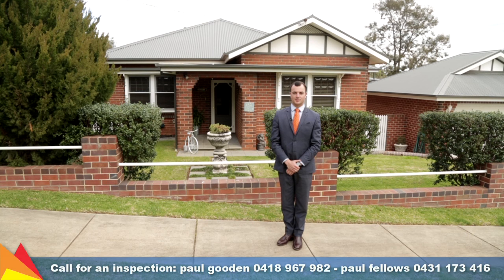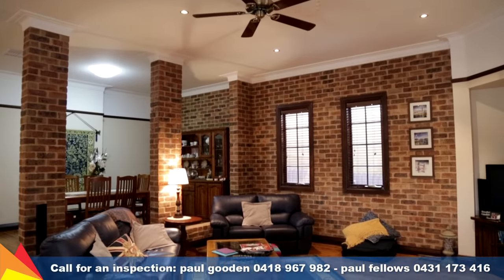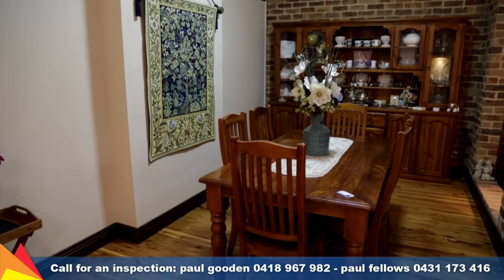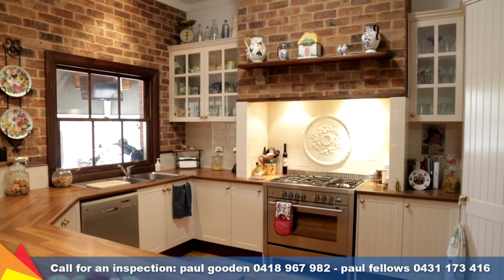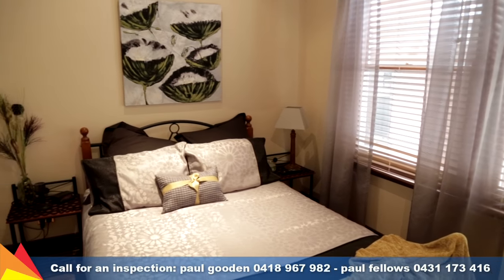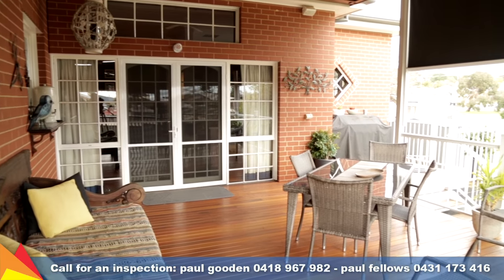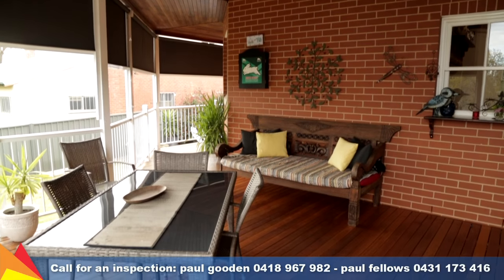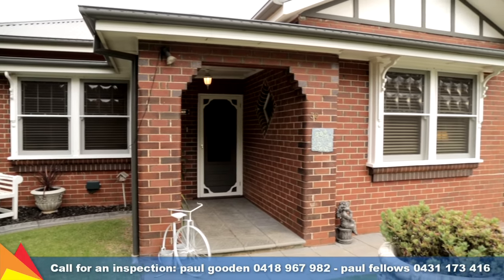SOLD - 30 Sunshine Avenue, Turvey Park, Wagga Wagga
Take a tour with Paul Fellows through 30 Sunshine Avenue, Turvey Park, Wagga Wagga. For more information and photos visit our